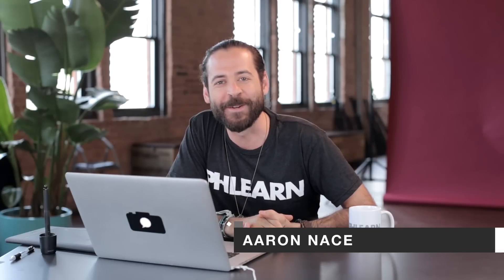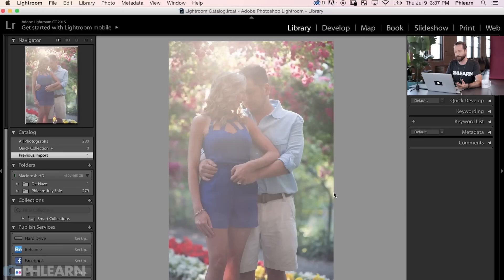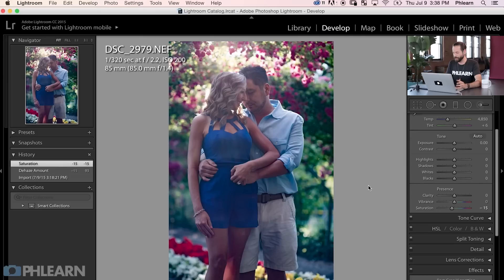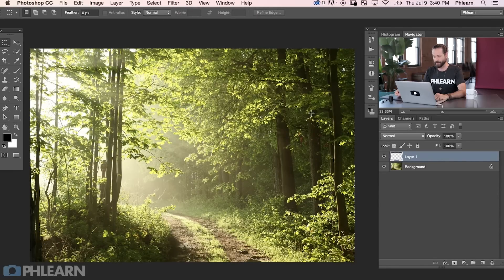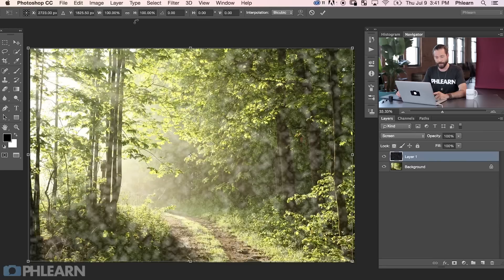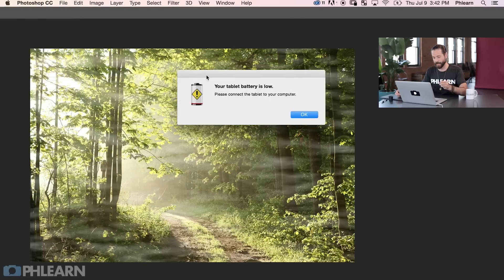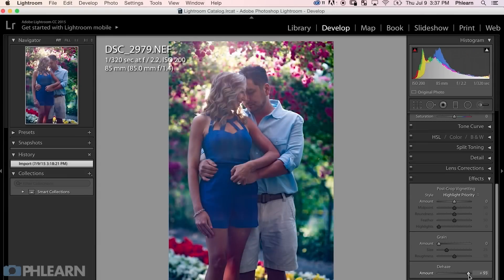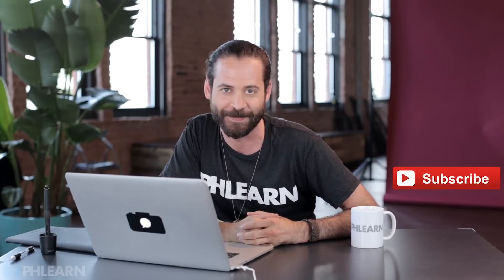How to Add and Remove Fog in Photoshop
Learn How to Add and Remove Fog in Photoshop in today's episode! This super quick and easy tutorial will turn you into a fog wizard. Guaranteed.

Removing Fog/Haze

This part of the episode occurs in Lightroom. The feature we use is called "Dehaze" and is a brand new addition for Lightroom CC 2015. Be sure to update your program if you aren't seeing it.

Go to the Develop Module and scroll down to Effects. When you click on that section, you will see a Dehaze slider. Sliding this to teh left will add more haze, and sliding it to the right will remove the haze. It's that simple! It really is amazing how quick and easy this process is!

Also, be aware that this tends to add some odd saturation or color to the image, since so much correction happens when you remove haze. To fix this, you will most likely need to play with the colors and saturation a little bit. In this case, we chose to decrease the saturation to make the colors look more realistic. We also warmed the temperature up quite a bit because it was much too blue after the dehazing.
Adding Fog/Haze

This second section of the episode occurs in Photoshop. To complete the technique, create a new layer and fill it with 50% gray (Shift + Delete and fill with gray). Then, go to Filter - Render - Difference Clouds. You will get a funky looking black and white layer that fills your image. Here is where Blend Modes come in handy!

The Screen Blend Mode makes all of the darks in an image disappear. If you are a Phlearn follower, you should have this down by now! :) So, change the Blend Mode to Screen and you will see the blacks magically disappear.

The clouds that you see left will be just the whites. You can now transform these to be as big or small as you'd like, and use layer masks to paint in specific areas.